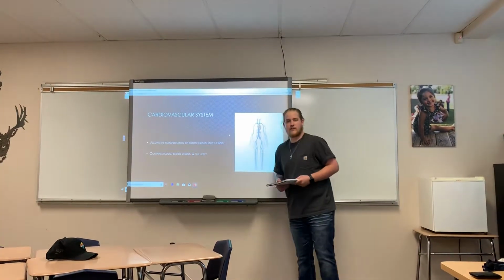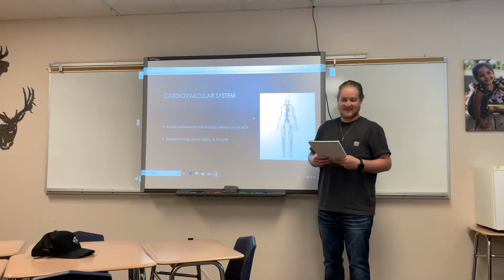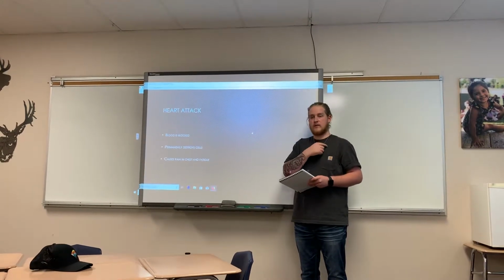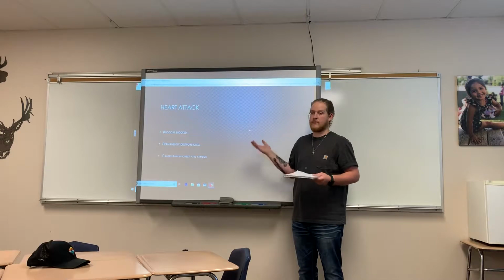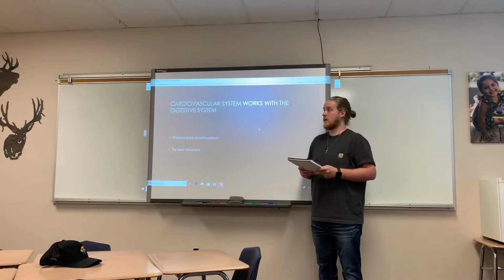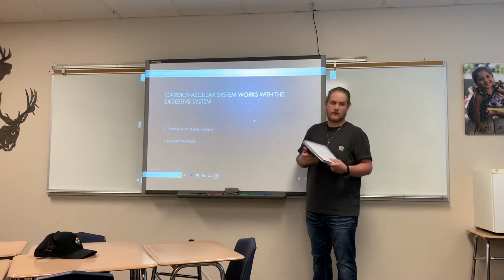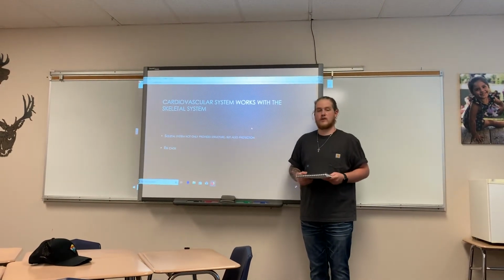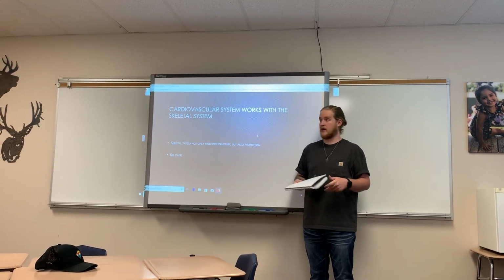System Analysis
BIO 202